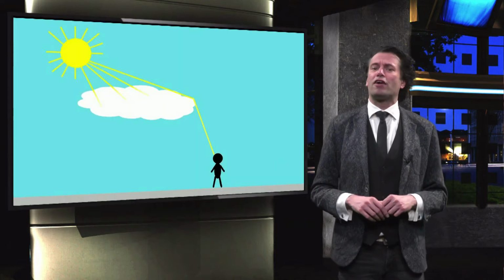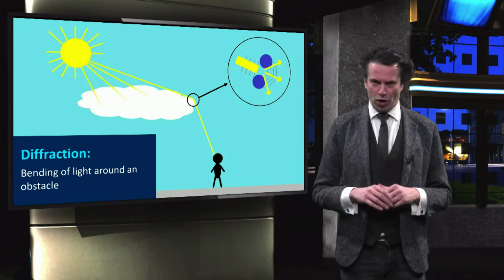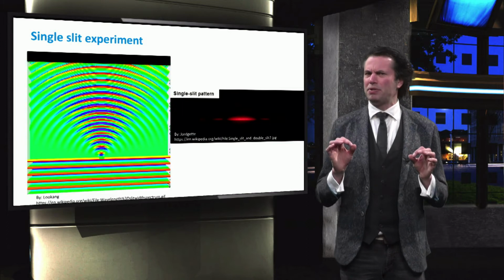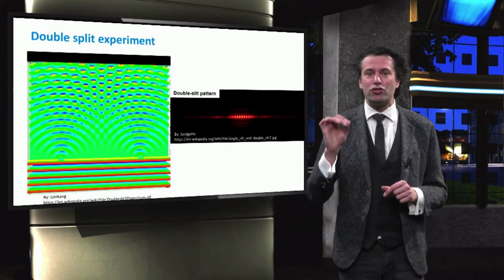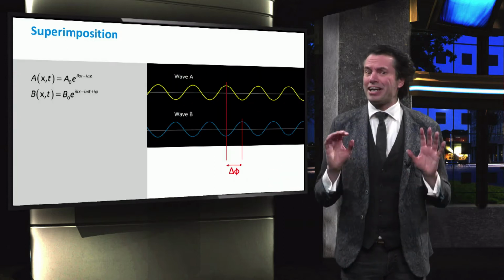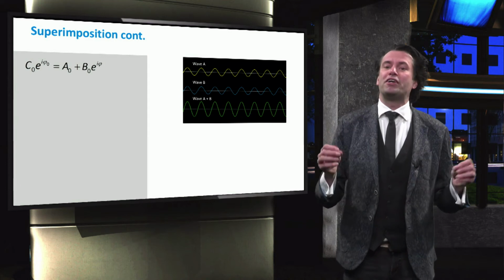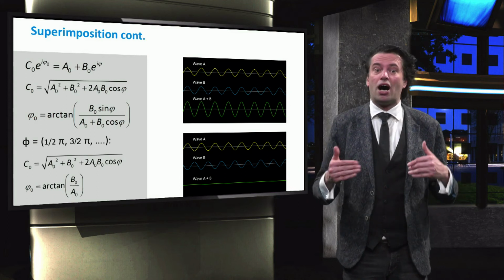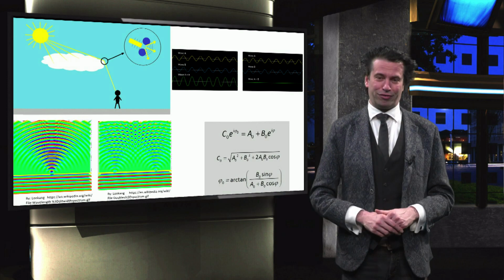PV1x_2018_6-4-1_Introduction_to_diffraction-video